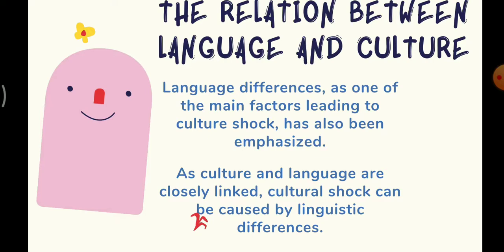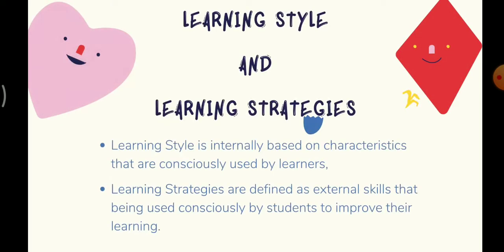Types and History of Language Learning by Shafira Nurul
Name: Shafira Nurul Hisra
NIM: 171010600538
Class: 07SIGP004
Lecturer : Ria Antika, S.S., M.Li.